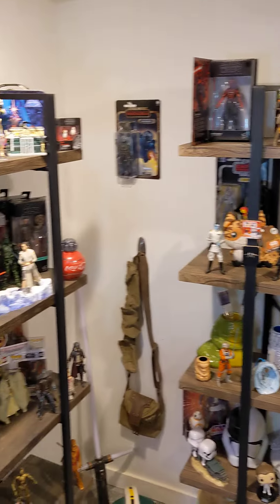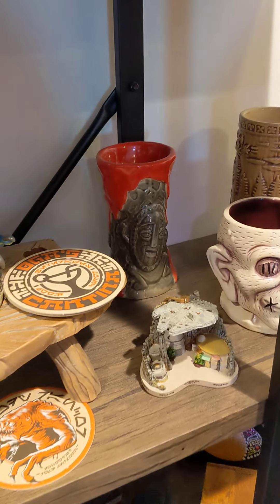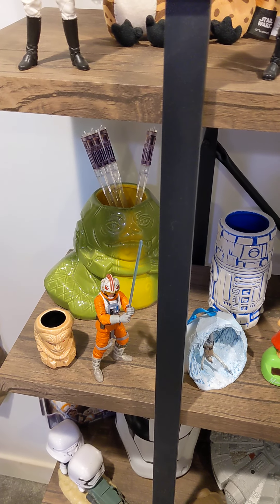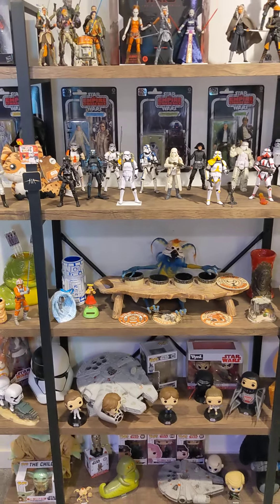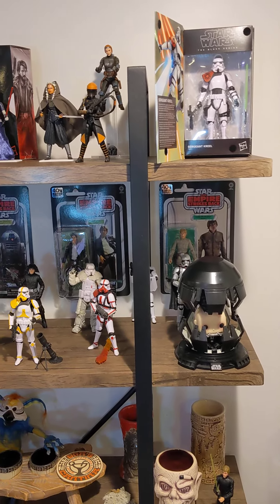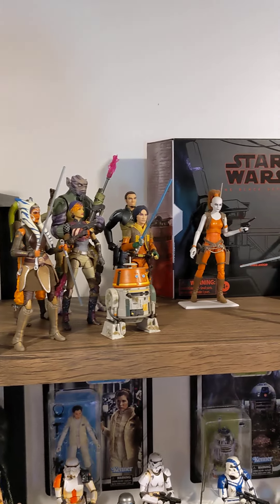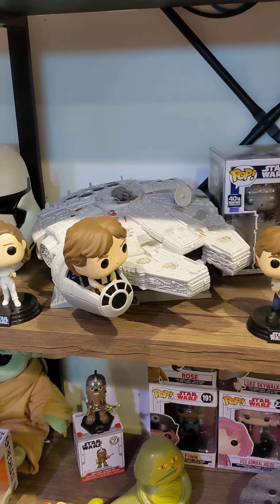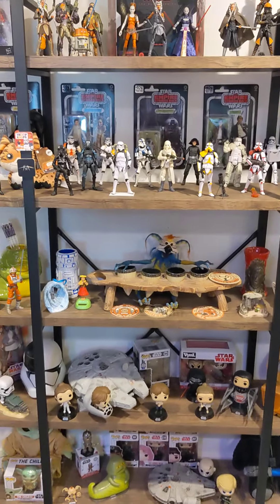Star Wars Black Series collection Funko Pops Tiki Mugs